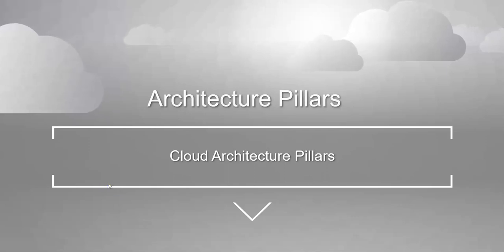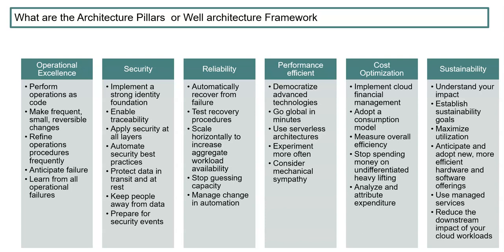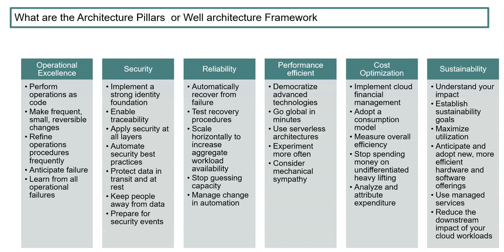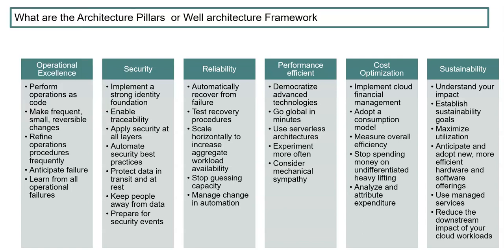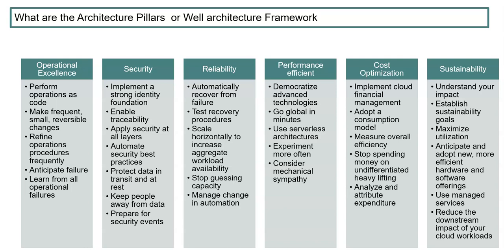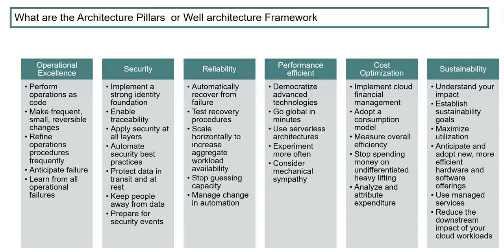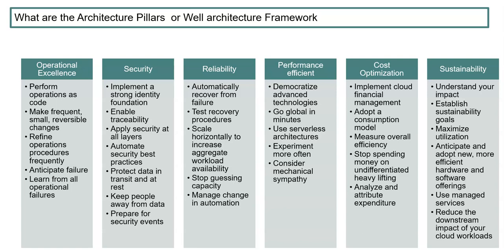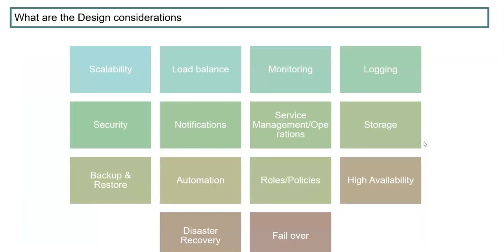Architecture Pillars - Design Consoderations